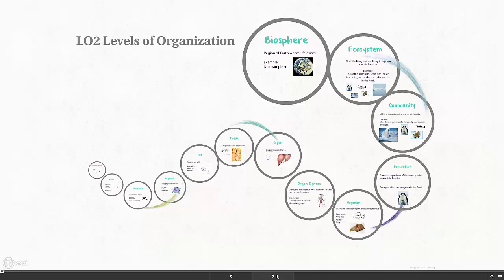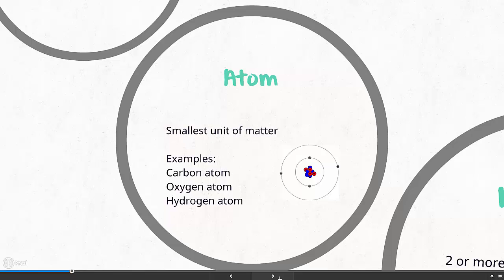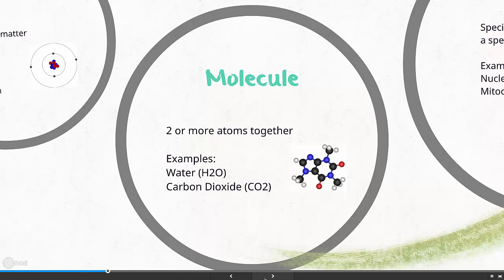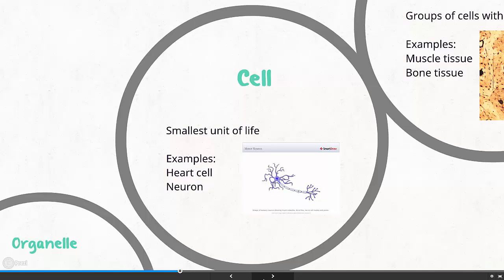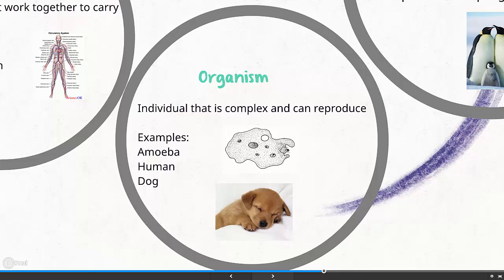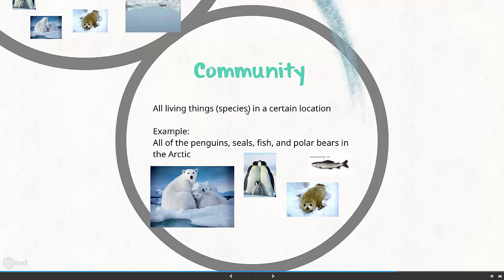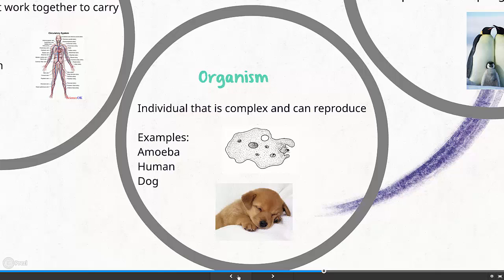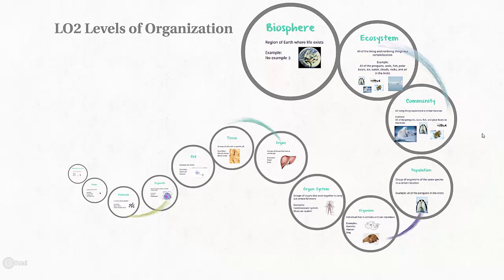LO2 Levels of Organization